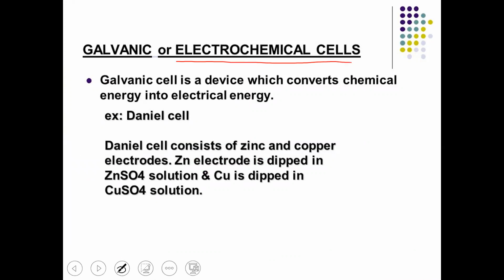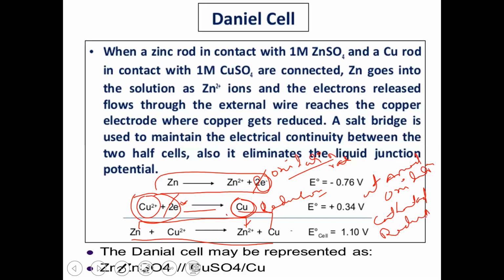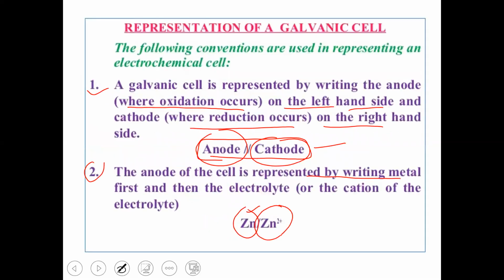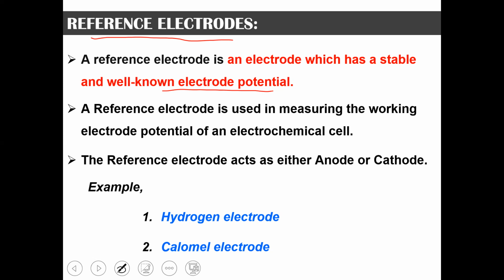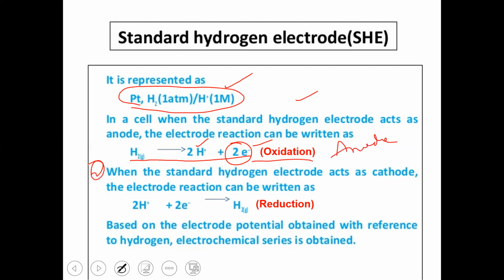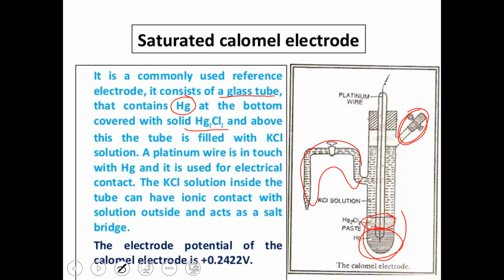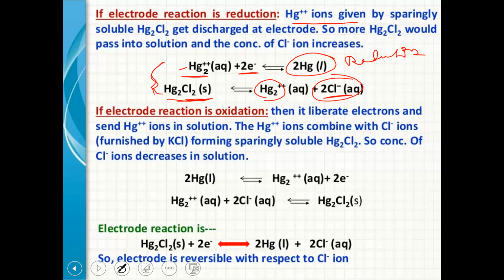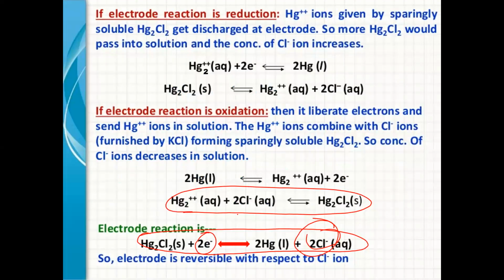ELECTRO CHEMISTRY Class-6 E/M